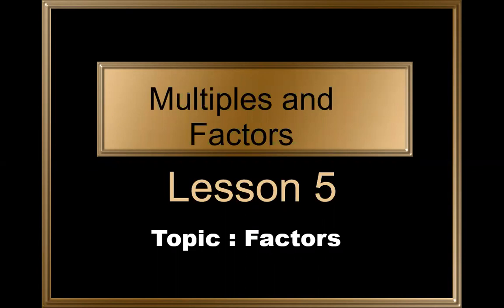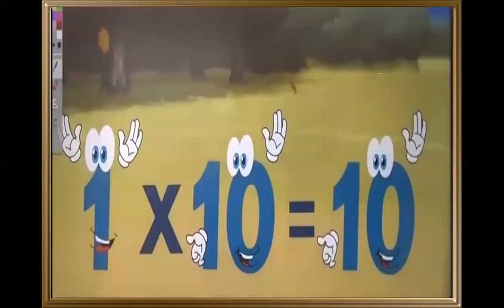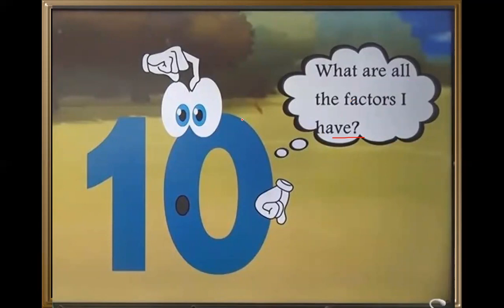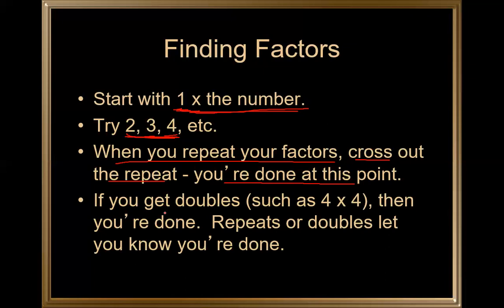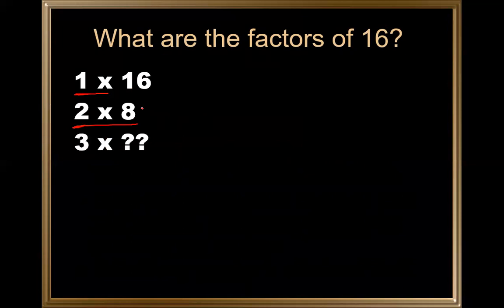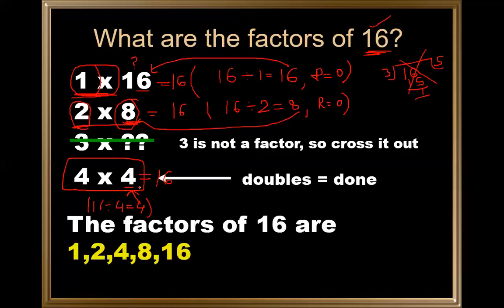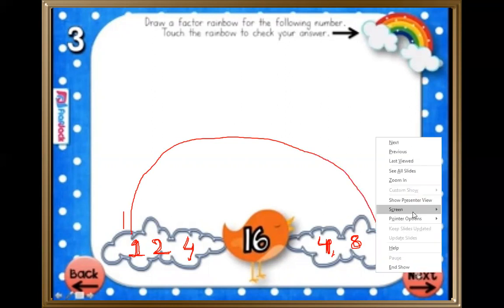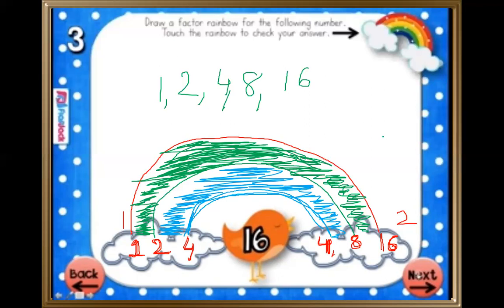Factors and Rainbow Factors Activity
This is Maths Game Quiz link